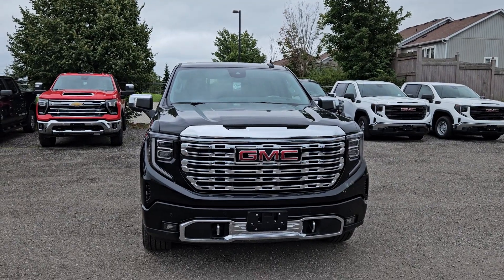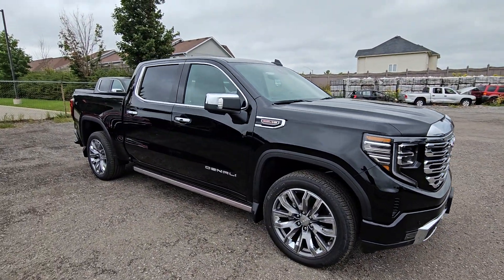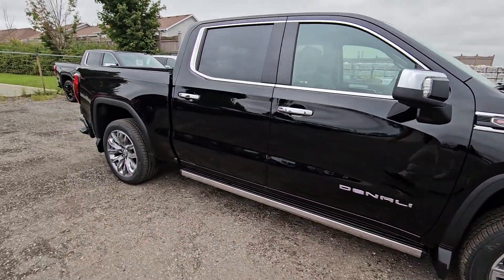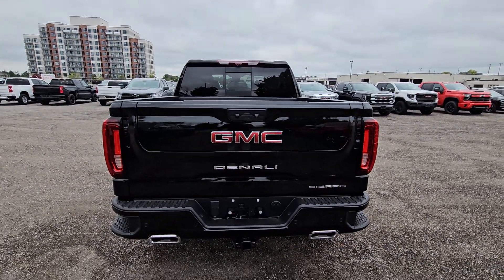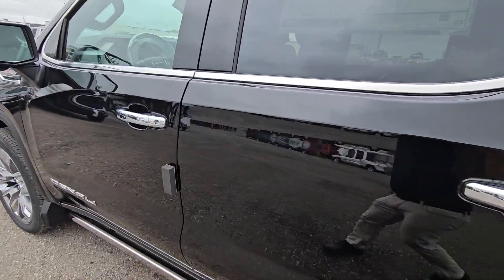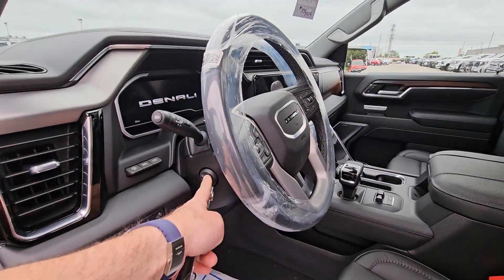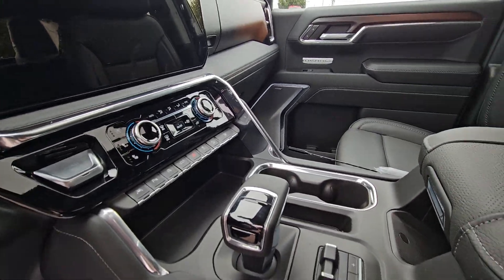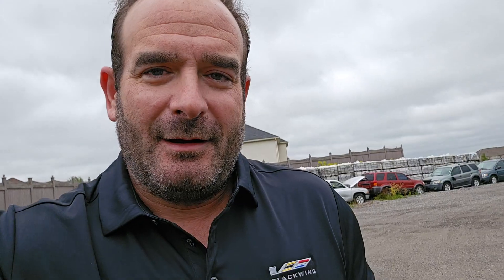MATT - 2024 GMC SIERRA DENALI RESERVE CREW CAB SHORT BOX 4X4